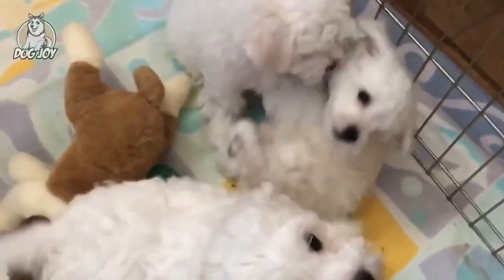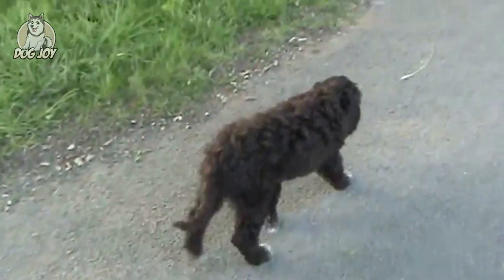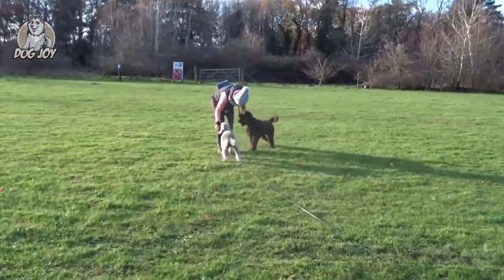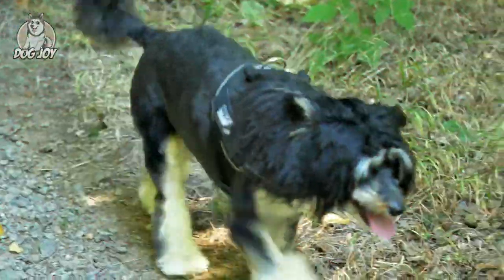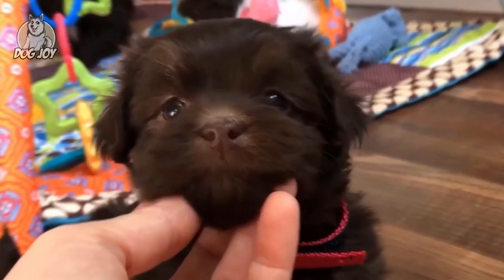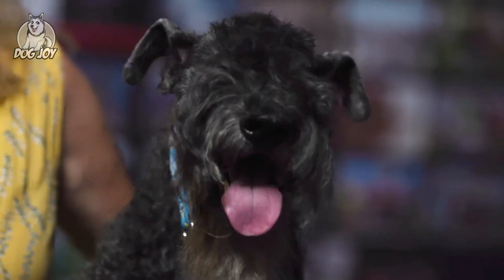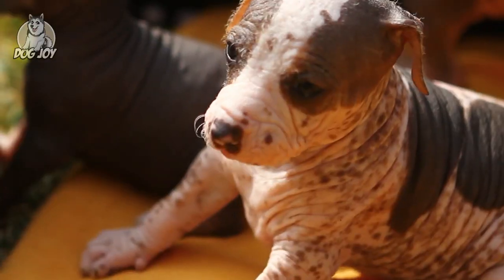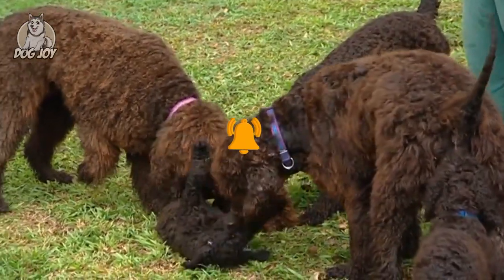Shed-Free Living: Top Dog Breeds That Don't Shed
Top Dog Breeds That Don't Shed

It is not everyone's cup of tea to clean up dog hair. If you are looking for a small dog with minimal amounts of shedding hair, you are in luck. From small dogs that don't shed at all to those who shed minimally, here are the dog breeds you need to know about to help minimize your dog hair. Let us help you decide which breed is right for you.

Inspired by Top 10 Dog Breeds That Don't shed or smell | Small Dog Breeds That Don't Shed

Inspired by Top 14 Dog Breeds That Don't Shed or Smell

Inspired by HATE SHEDDING? Here are the Top 10 Dogs that DON'T Shed!

Inspired by These Are 10 Cutest Hypoallergenic Dog Breeds

Inspired by Hypoallergenic Dogs: 20 Family Dogs That Don’t Shed

On Dog Joy we will go through small dogs, big dogs, and cute dogs.

For the BEST and Healthiest dog food check out Farmer's Dog! Real food made fresh and delivered to your door.